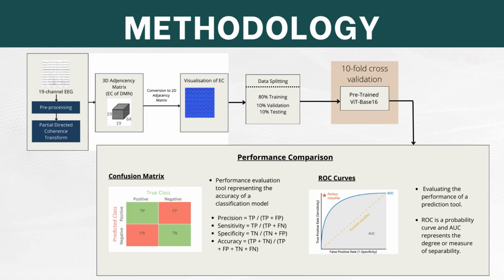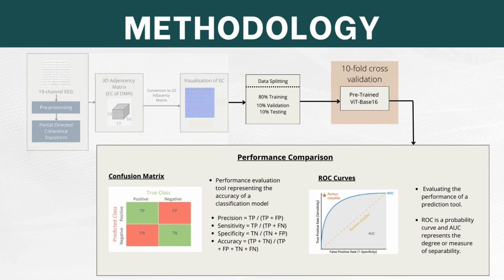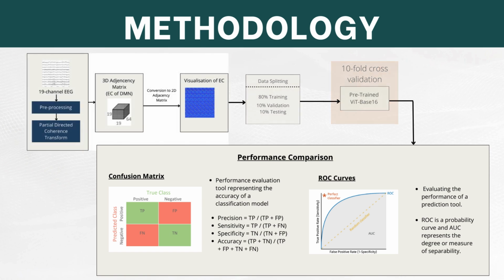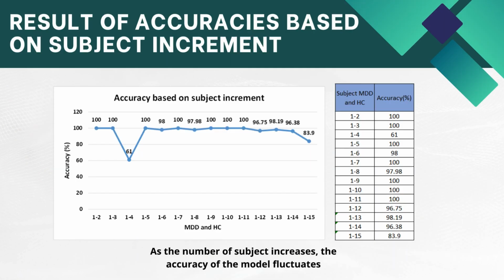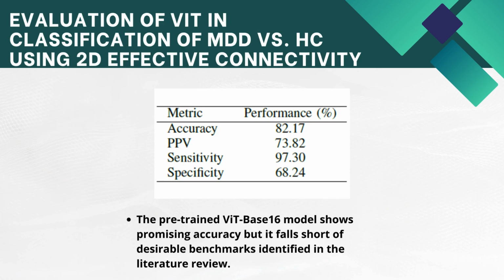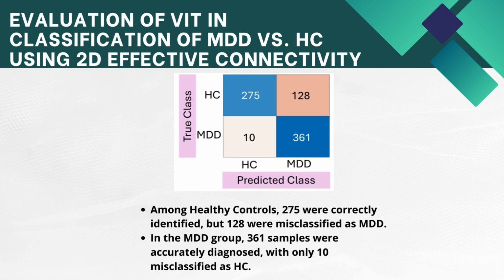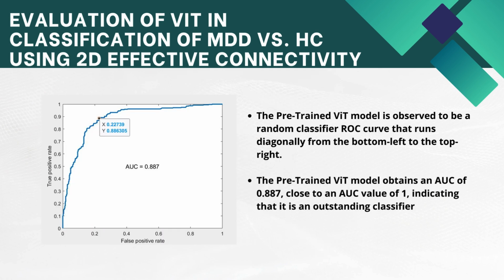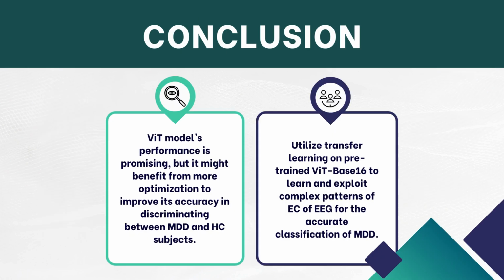iCAN2024 Final Presentation by Nur Amira and Norashikin Yahya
Title: Major Depression Disorder Detection using Effective Connectivity of EEG Signals and Deep Learning Transformer Model

Author:
1. Nur Amira Ahmad Rezal
2. Norashikin Yahya